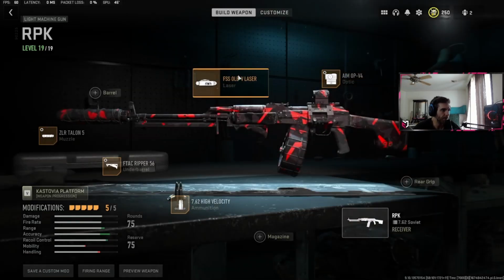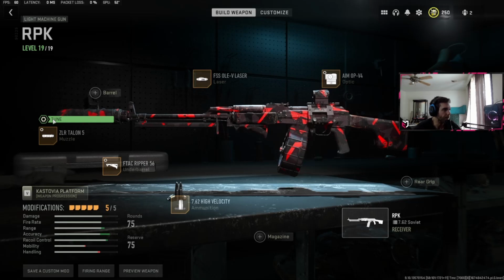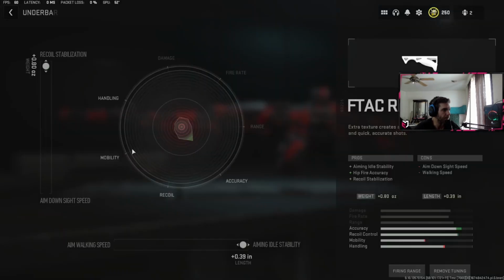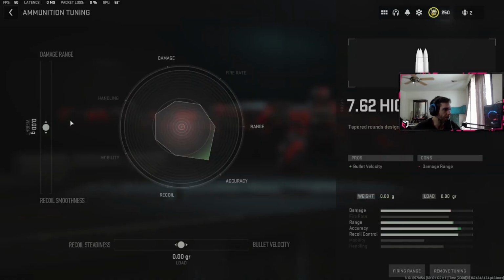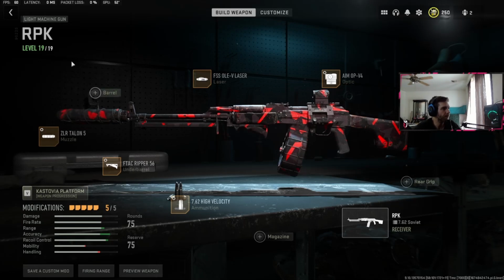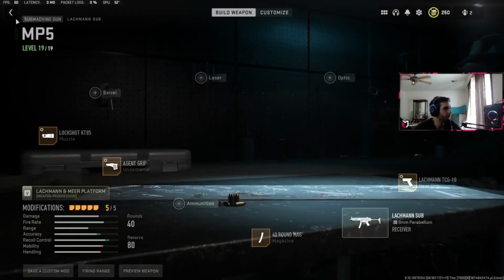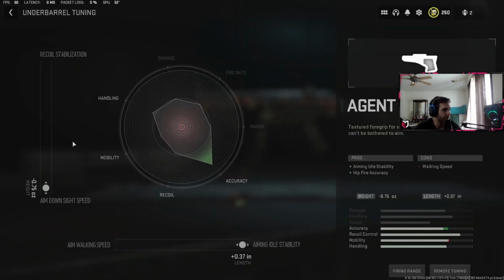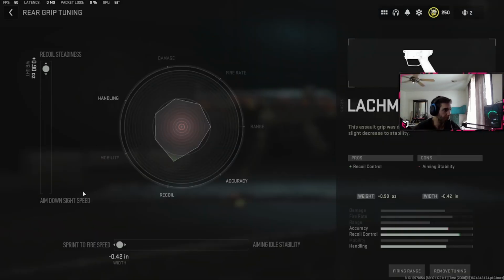HUMAN AIMBOT ACTIVATED RPK/Lachman Sub